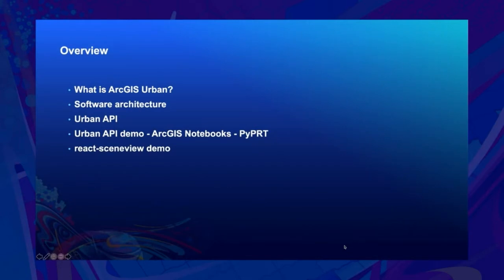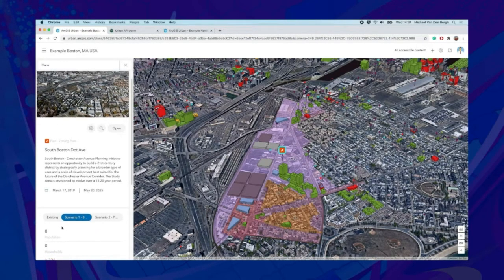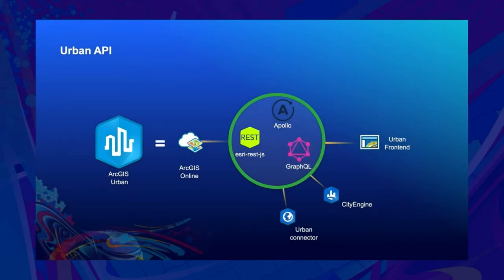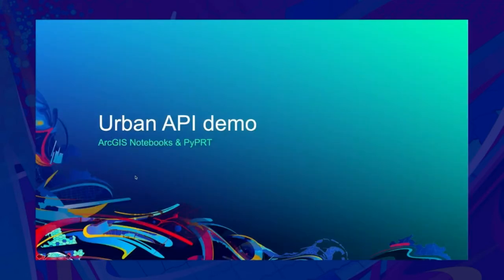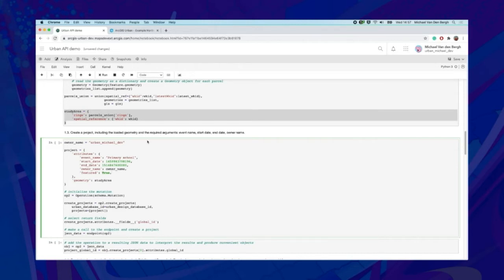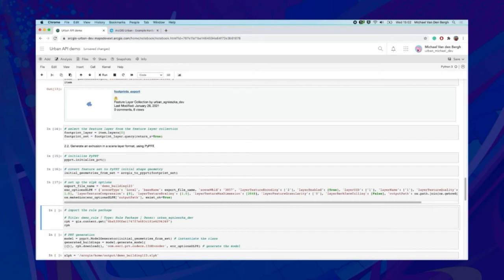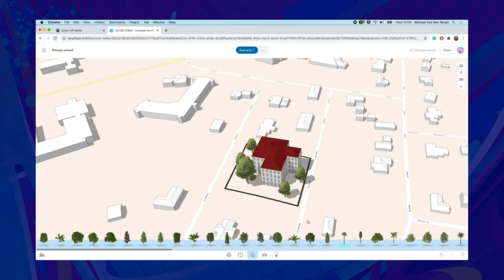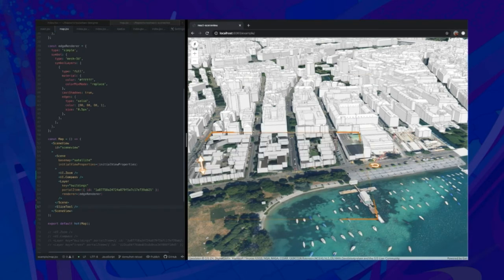ArcGIS Urban: Software Architecture and Urban API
ArcGIS Urban provides a comprehensive set of 3D tools for smart city planning. Part of this toolset will be made available to developers as an Urban API. In this session, we will explore the ArcGIS Urban software architecture (React - Redux - ArcGIS JS API) and provide an overview of the Urban API.

12427